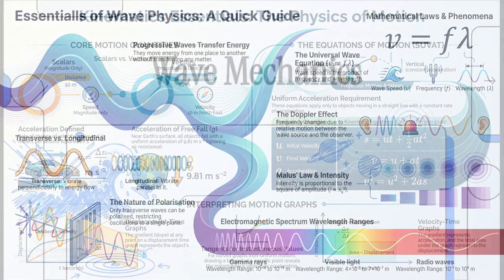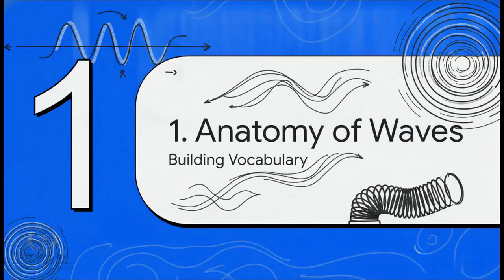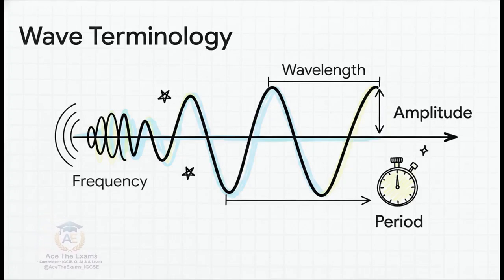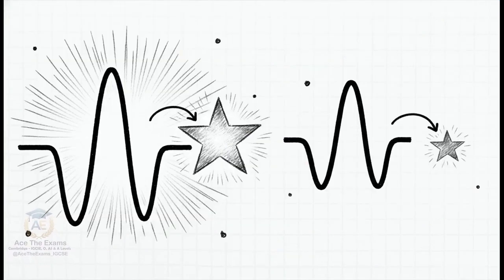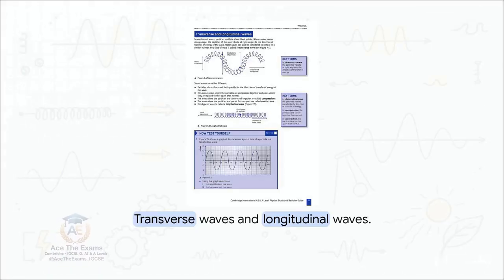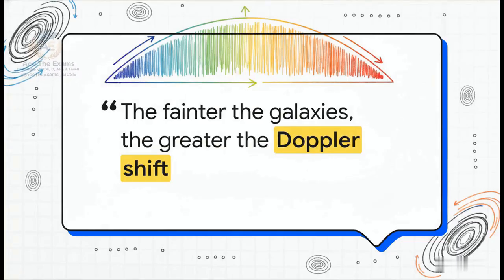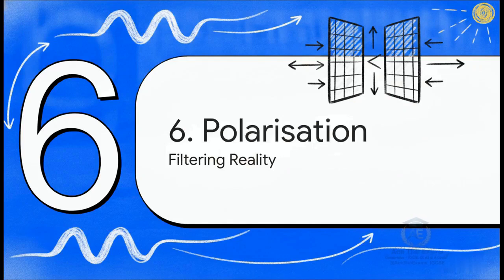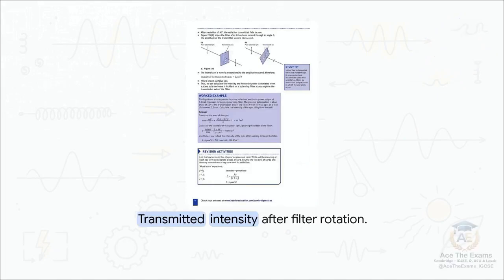Waves Explained Clearly | Physics 9702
Learn waves - cambridge with a clear, syllabus-focused explanation for as and A Level physics 9702.

Topic: waves - cambridge
Course: as and A Level physics 9702